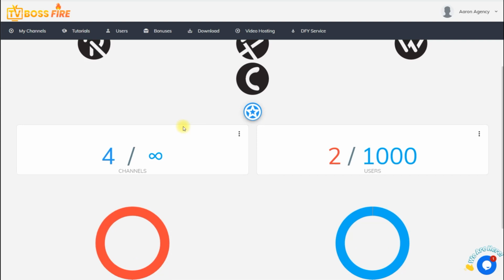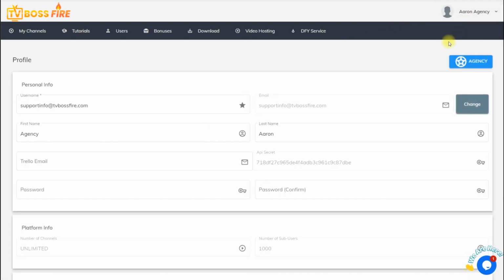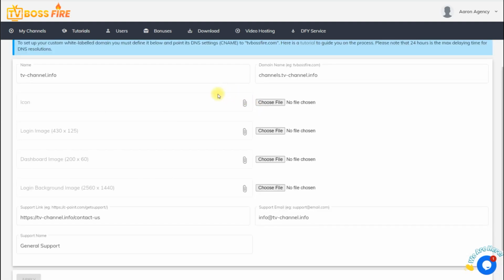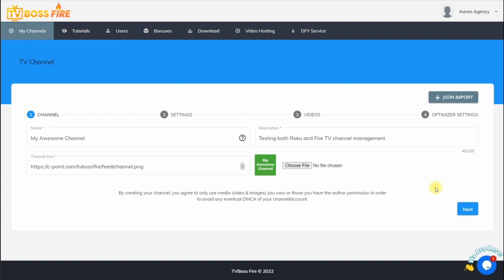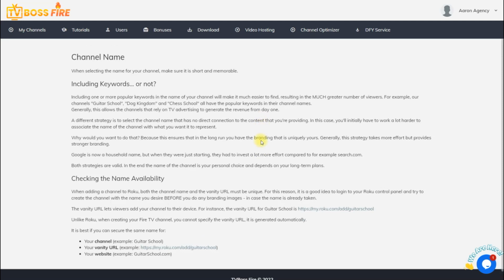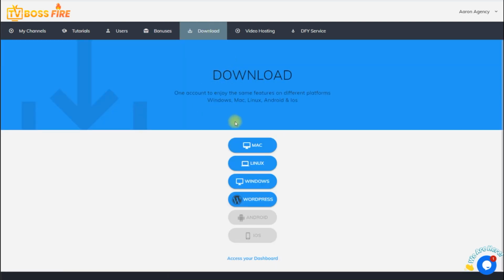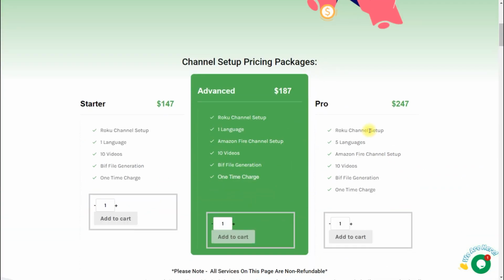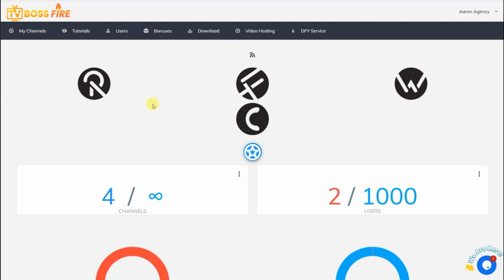2 General Presentation